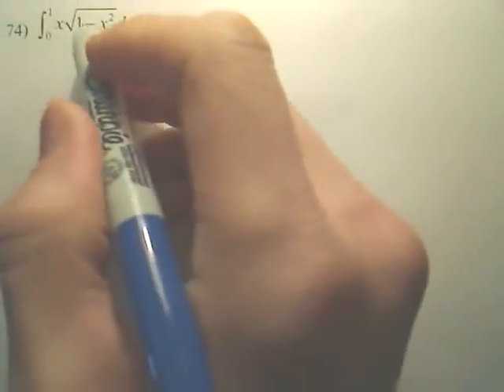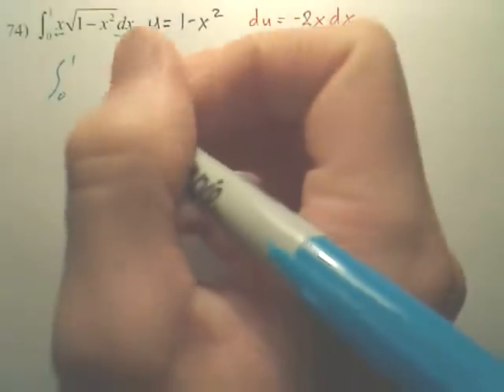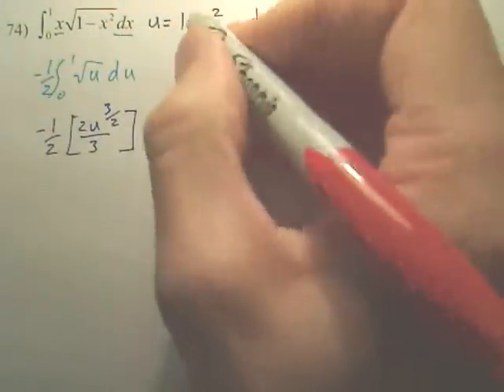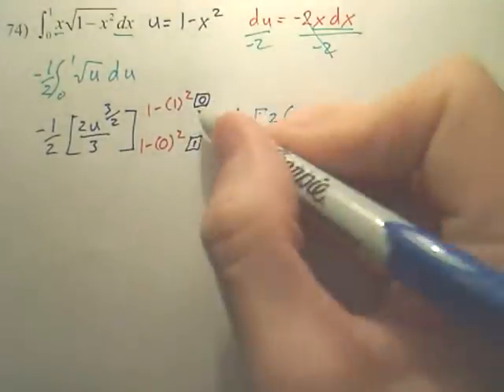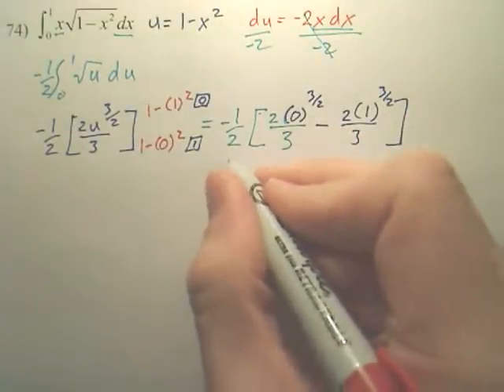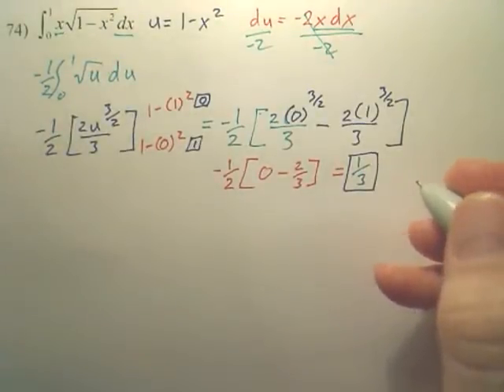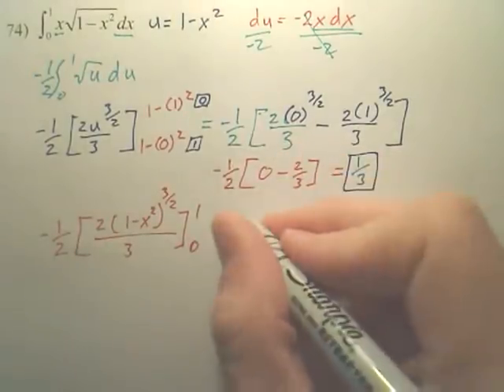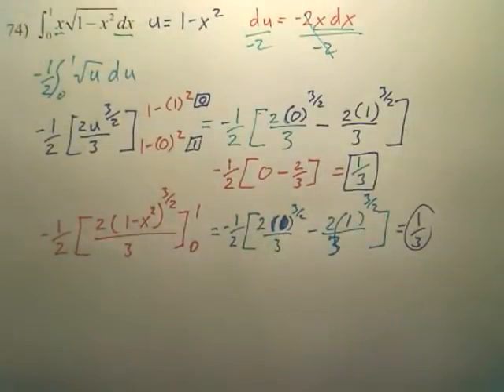4.5 Integration by Substitution Practice 3 - Calculus.